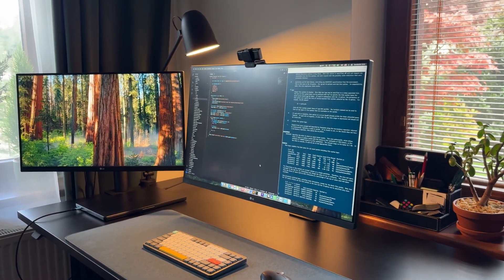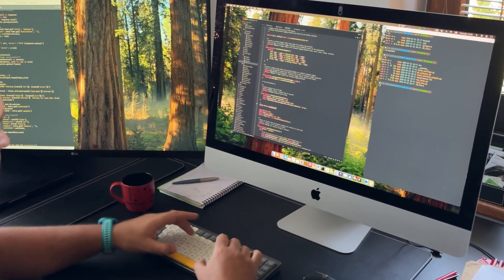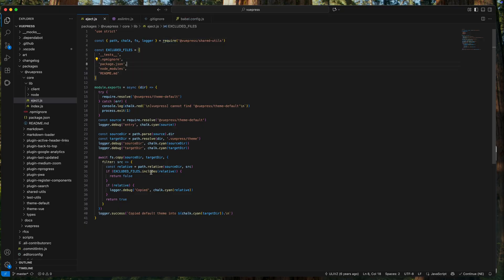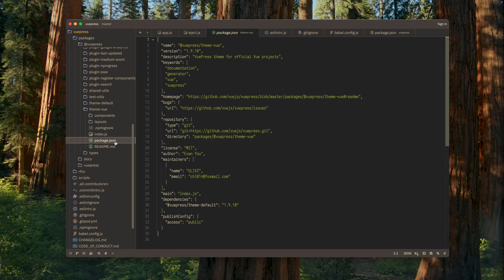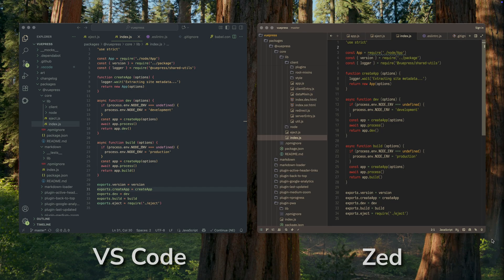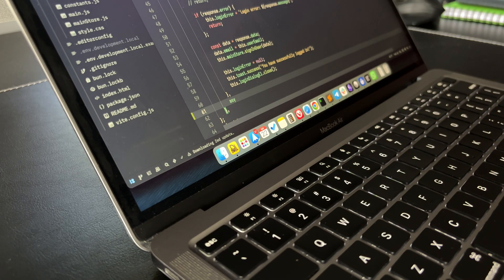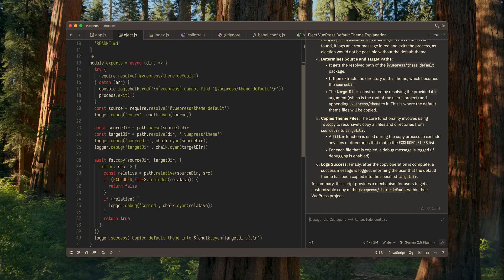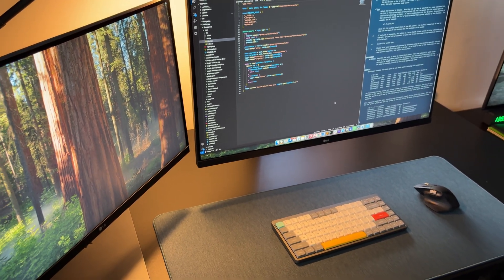VS Code vs Zed. My Choice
After 6 months of not launching VS Code, I'm sharing why Zed has become my go-to code editor. In this video, I break down the three main reasons that made me switch from VS Code to Zed permanently.

🎯 Who This Video Is For:
    - Developers tired of VS Code's sluggish performance
    - Anyone working with large codebases
    - Developers interested in modern AI-powered editors
    - Those seeking a faster, cleaner coding experience

⏱️ Timestamps:
0:00 - Introduction
0:48 - Context and Personal Editor Workflow
1:35 - The Problem that Prompted the Switch
2:04 - Reason 1
2:55 - Reason 2
3:39 - Reason 3
4:27 - Final Summary of Choice